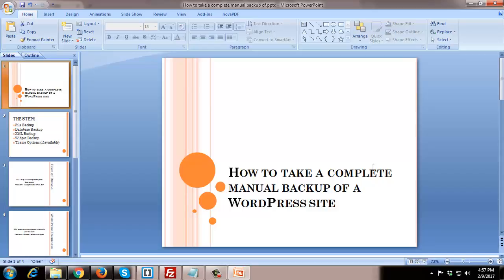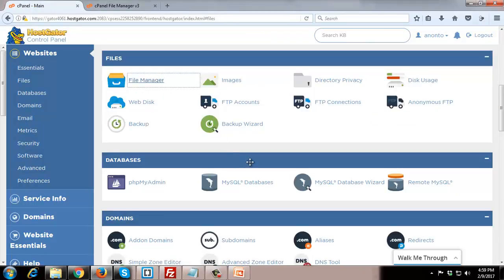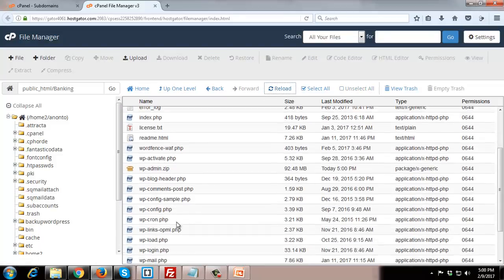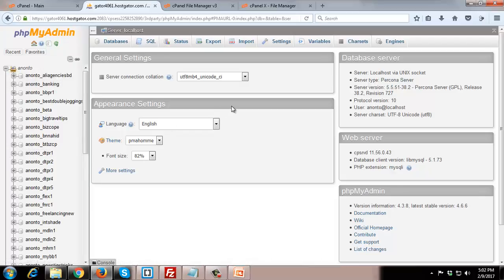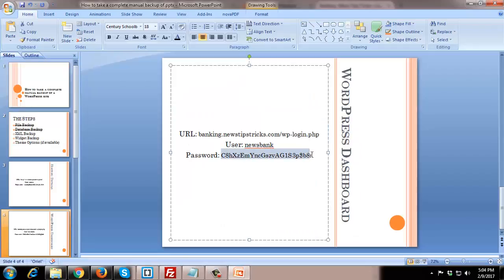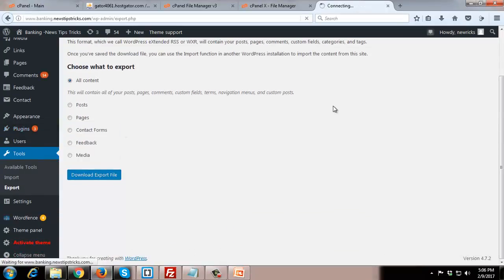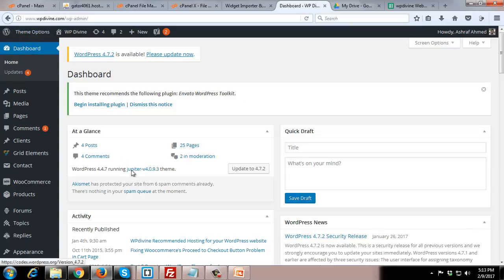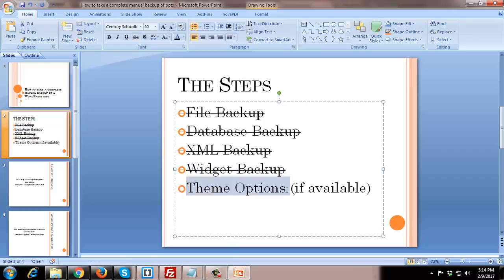Wordpress Complete Manual Backup Tutorial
How to take backup of all the files, database elements and dashboard settings of a WordPress site